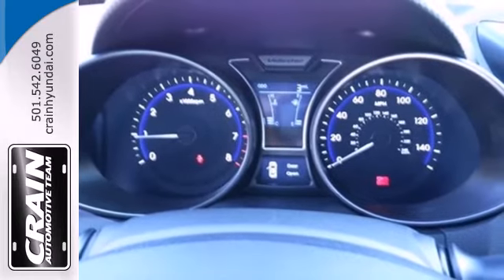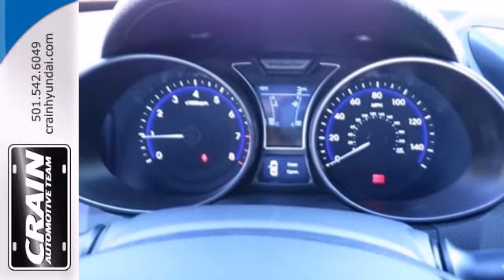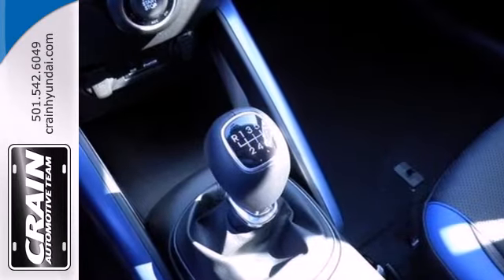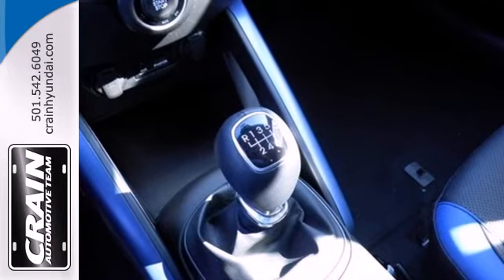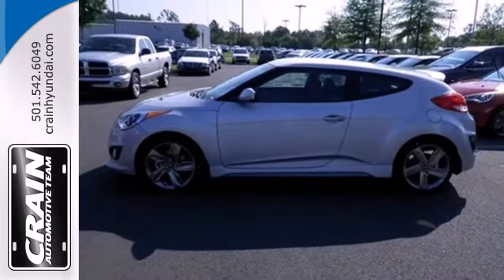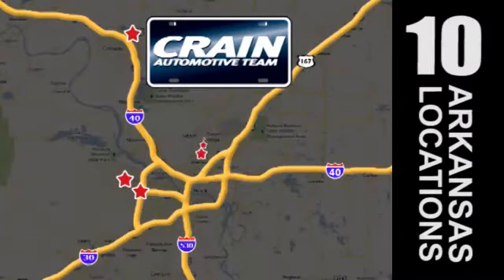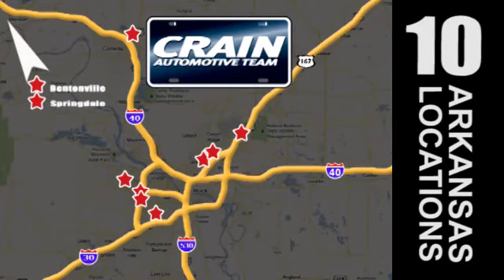2013 Hyundai Veloster Little Rock AR Bryant, AR 3HS1465 - SOLD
Year: 2013
Make: Hyundai
Model: Veloster
Trim: Hatchback
Engine: Turbocharged Gas I4
Transmission: Automatic
Color: Ironman Silver
Interior: Blue
Stock #: 3HS1465

Address:
11701 Colonel Glenn Rd